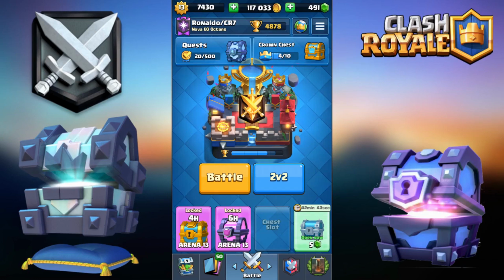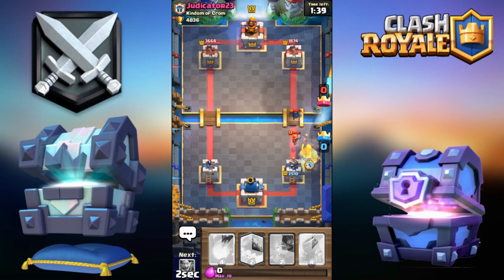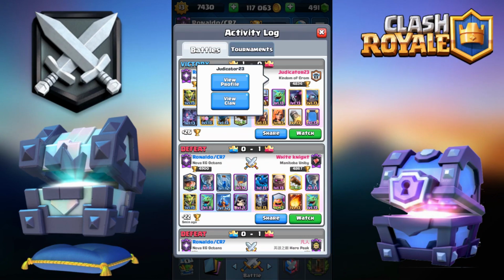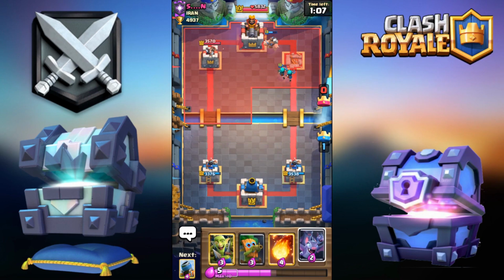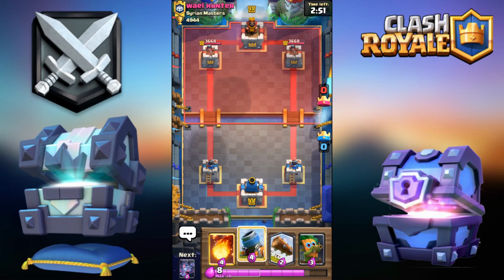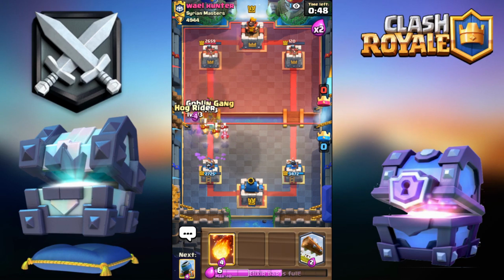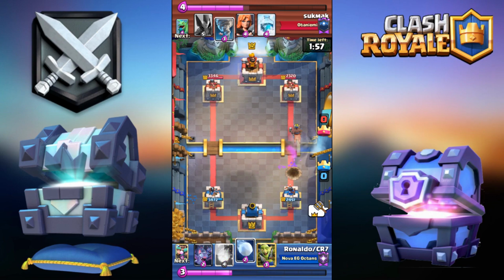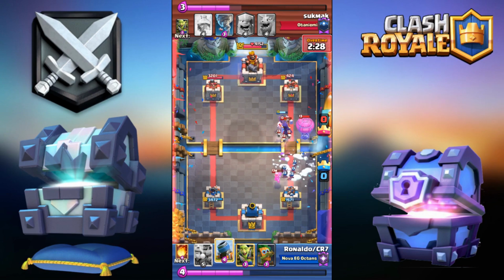5000+ MORTAR HOG RASCALS DART GOBLIN BAIT CYCLE DECK DESTROYS LADDER!! || RTC Ep.99